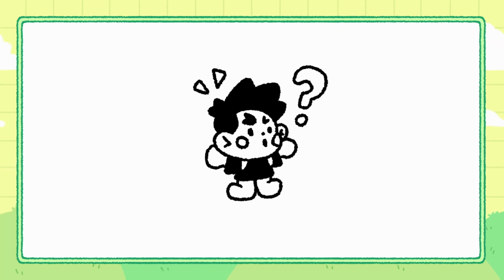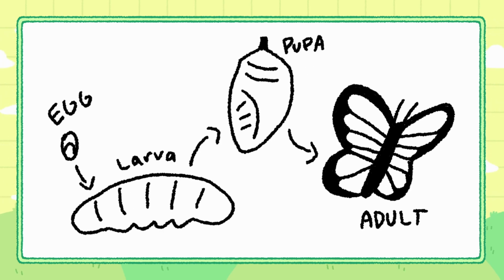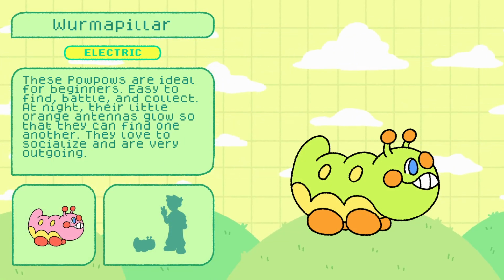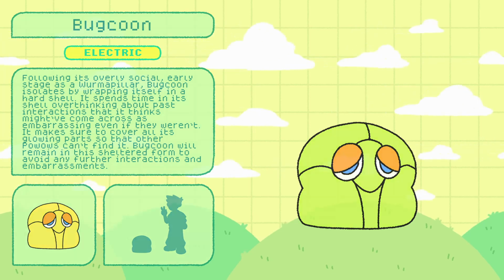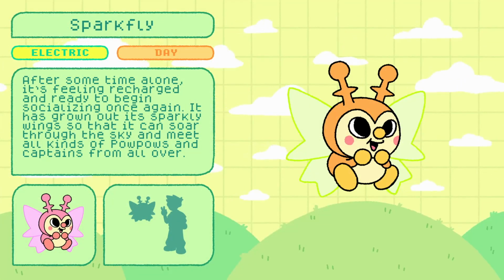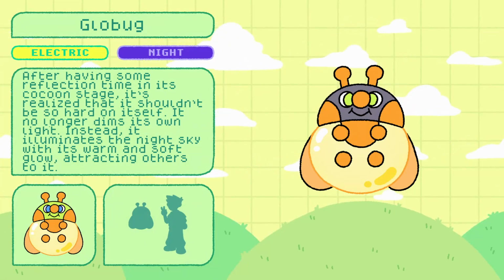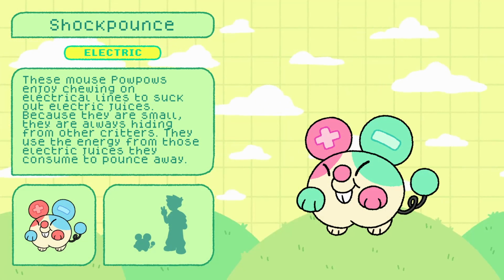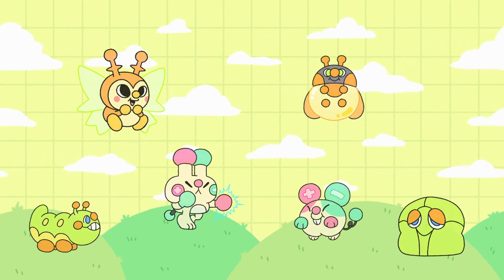Evolution! 6 New Designs Revealed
In this video, I talk about my feelings about evolution in creature collectors and reveal 6 more Powpows!

Youtube is all new to me and really out of my comfort zone so I do apologize ahead of time for my video quality as I am just starting out! But I will do my best to deliver the best content I can!

0:00 Intro
0:34 Caterpillars
0:52 Evolution
3:18 Wurmapillar
4:14 Bugcoon
5:38 Sparkfly
6:49 Globug
7:46 Wurmapillar Line
8:46 Shockpounce
10:50 Shockpunch
11:37 Conclusion